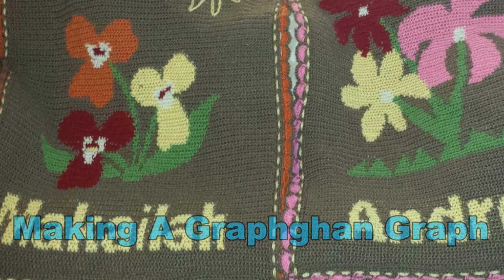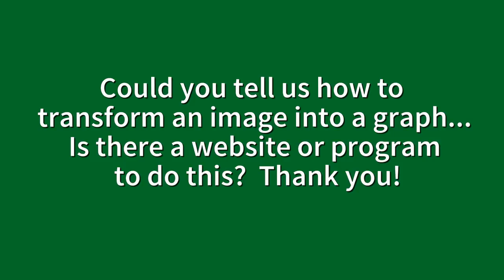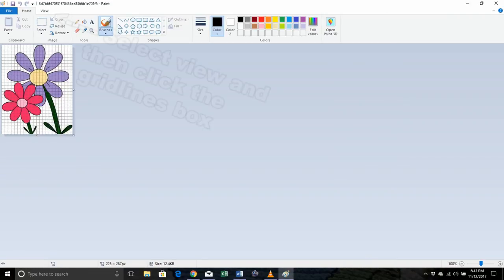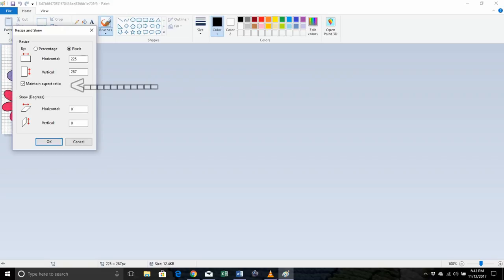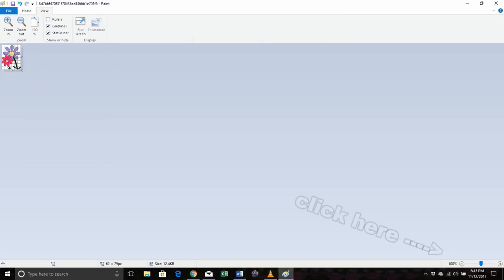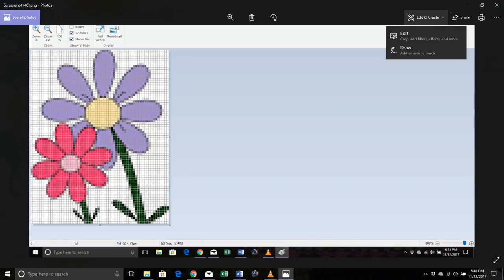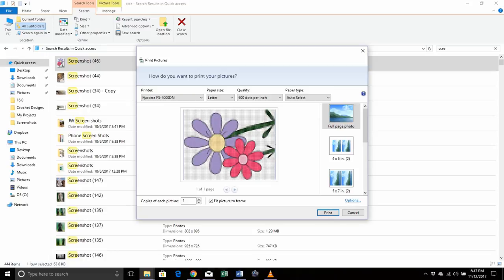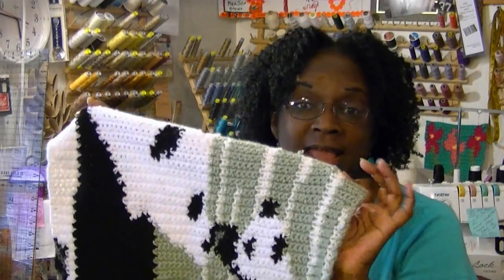How To Create A Crochet Graphghan Pattern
Transfer your image to a graph for crocheting a graphghan.  Graphghans are fun and easy to  make.  Simply choose or draw and image and insert that image into a graph.  Watch to see how it's done.  Happy Crocheting!